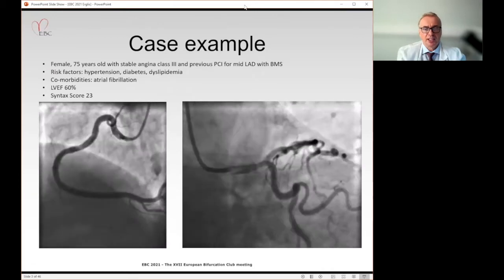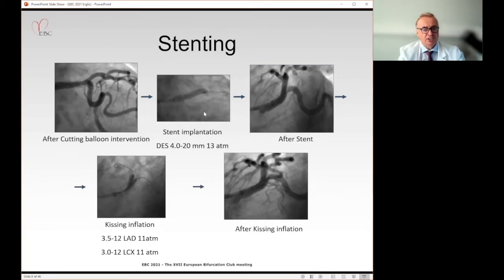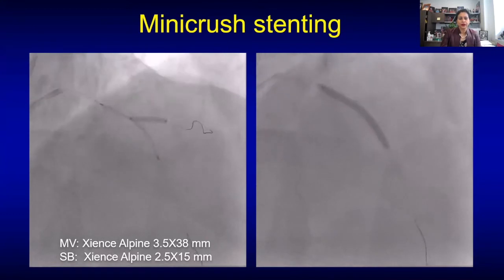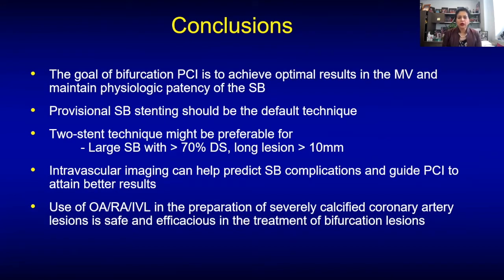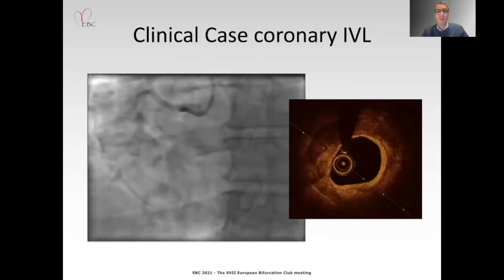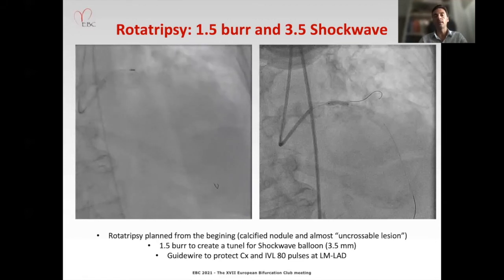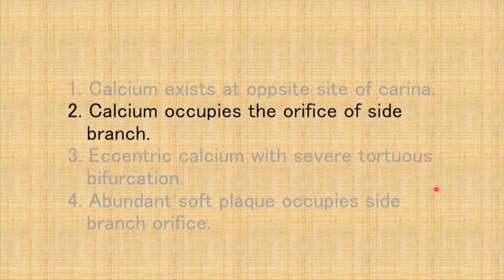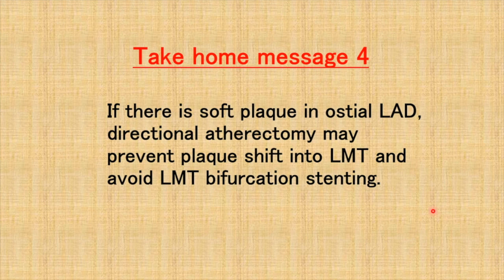LESION PREPARATION CASE SESSION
7' + 4' LM bifurcation lesion preparation before stenting with cutting / scoring balloon - Andrejs Erglis

7' + 4' Orbital Atherectomy for Treatment of Severely Calcified Coronary Artery Bifurcation Lesions - Annapoorna Kini

7' + 4' LM preparation with Shockwave - Holger Nef

7' + 4' Bifurcation lesion preparation with Rotashock in bifurcation lesions - Alfonso Jurado

7' + 4' OCT-guided atherectomy - Junya Shite